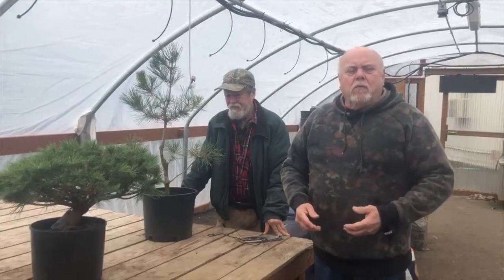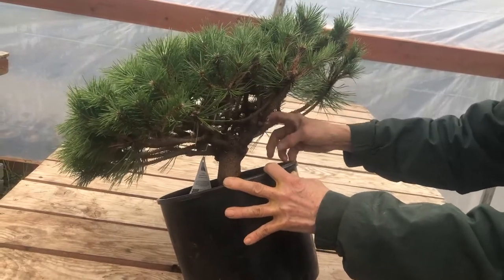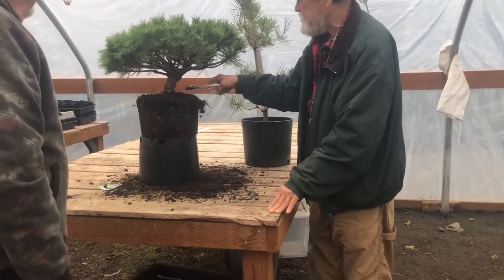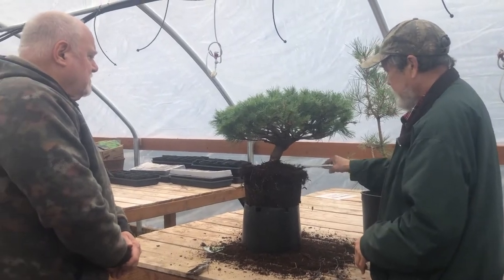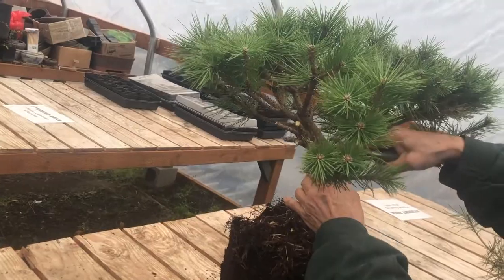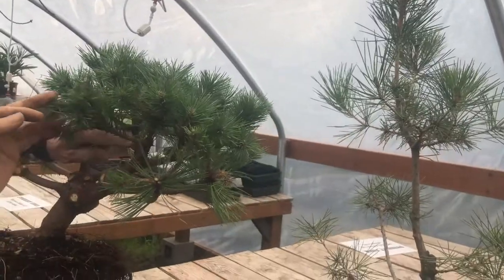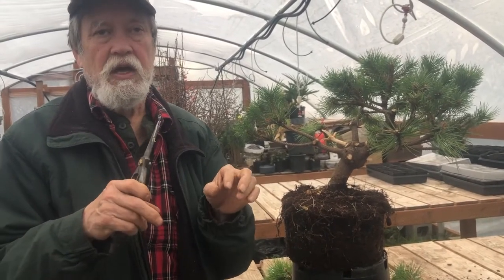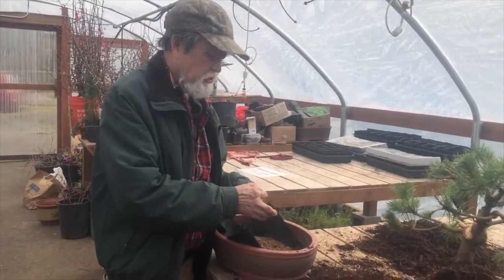Transforming a Japanese red pine to bonsai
Watch Mark Vossbrink, Gresham Japanese Garden bonsai instructor transform a Japanese red pine specimen tree to bonsai.